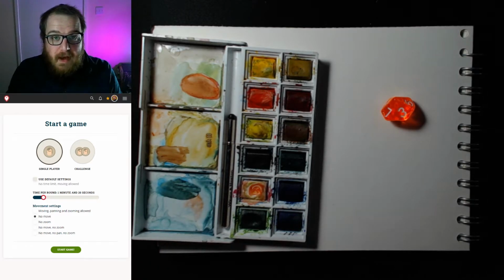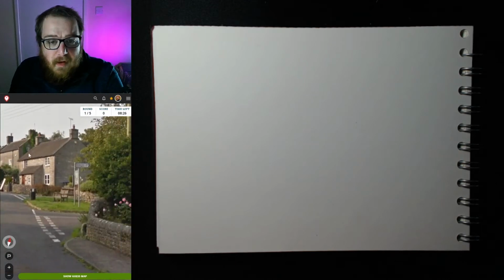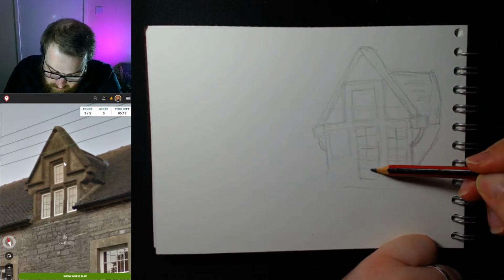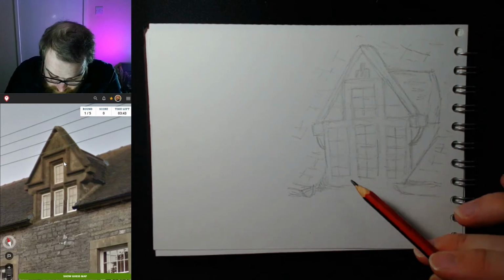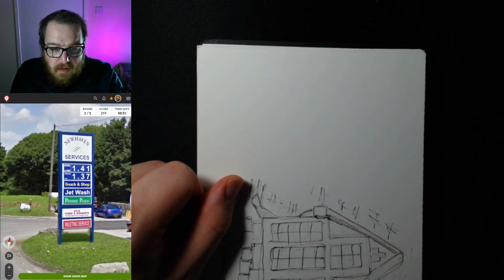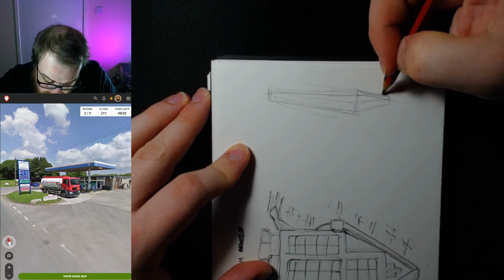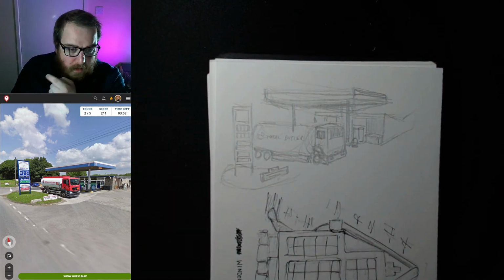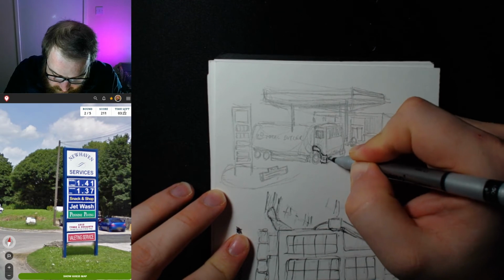Lost in the Peak District - Exploring and Painting all over it! (GeoGuessr 10 - Part 1)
Dropped into random locations around the peak district I have to Sketch, painting and draw locations all over the peak district, where about am in the hills today... let's find out!

Exciting news there is now a subreddit and discord for fans to join, post your own work and chat in and as always come along and join the sketching fun as we explore the world of GeoGuessr through the medium of art!